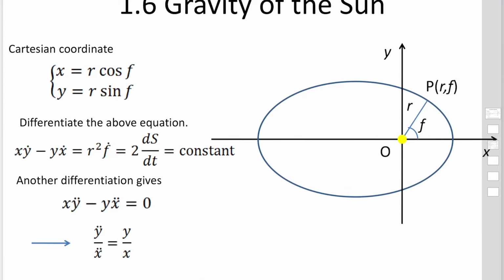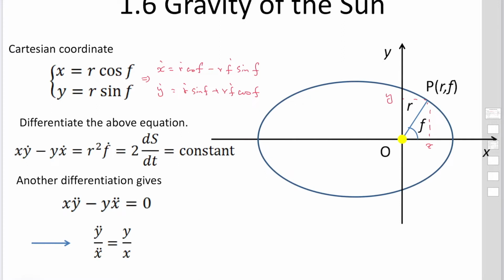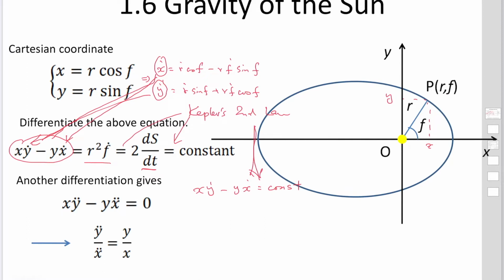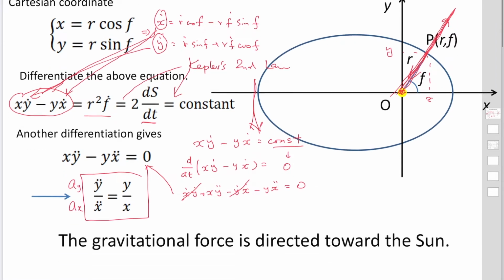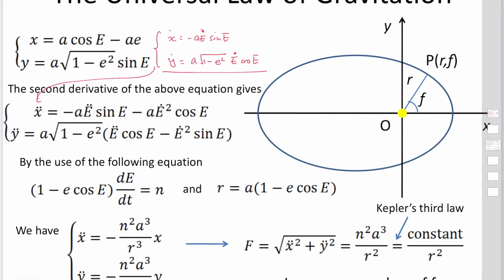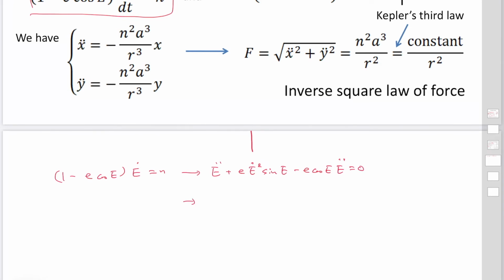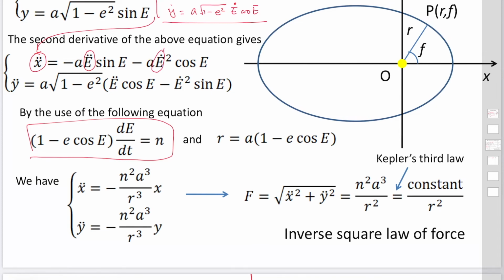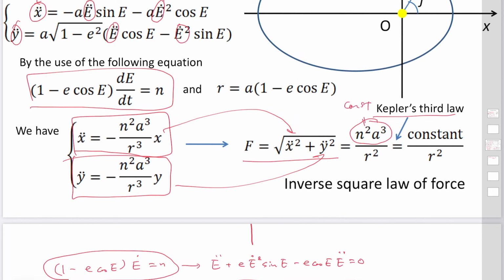I.1.6. Gravity of the Sun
We combine the Kepler's three laws and derive the universal law of gravitation. The gravity of the sun is inversely proportional to the square of the distance from the sun.